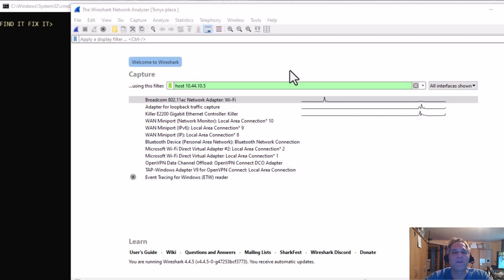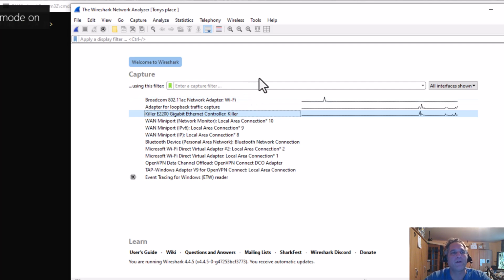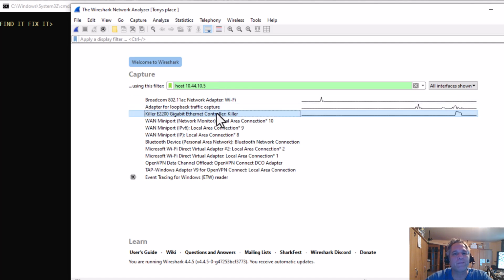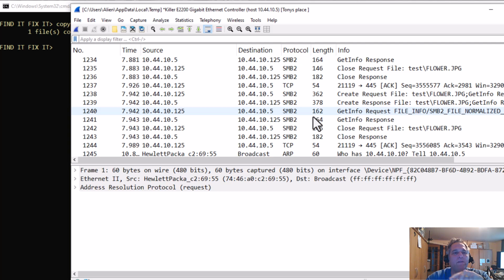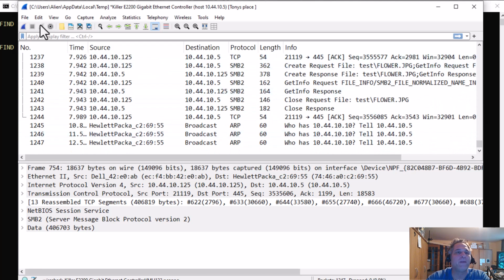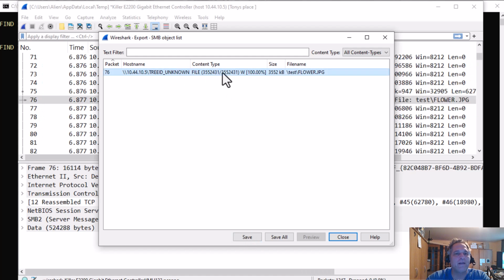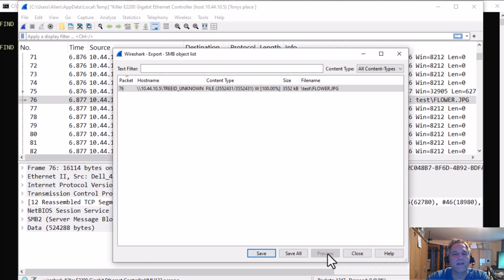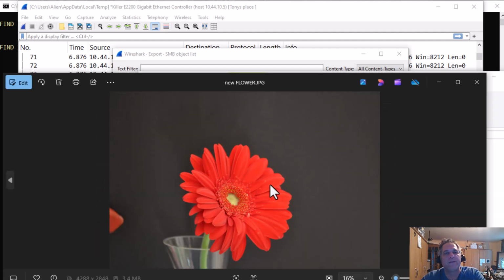Unlocking the Power of Wireshark: Rebuilding SMB-Copied Files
In the world of network analysis, few tools are as versatile and powerful as Wireshark. For IT professionals, cybersecurity enthusiasts, and network administrators, Wireshark offers a window into the intricate details of network traffic. One particularly useful application is its ability to rebuild files transferred over the Server Message Block (SMB) protocol, a common method for copying files across networks. Whether you’re troubleshooting a slow file transfer, investigating suspicious activity, or simply curious about what’s moving through your network, Wireshark can help you reconstruct those files with precision and ease.

The process begins by capturing network packets as the file is copied via SMB, a protocol widely used in Windows environments for sharing files and printers. Once the capture is complete, Wireshark’s robust filtering capabilities allow you to isolate SMB traffic and extract the raw data payloads embedded within the packets. By following the packet stream and exporting the reconstructed data, you can rebuild the original file—be it a document, image, or executable—right from the network traffic. This capability not only aids in diagnosing network issues but also serves as a powerful forensic tool for analyzing potentially malicious file transfers.

For readers of NetworkDataPedia.com, mastering this Wireshark feature opens up a treasure trove of practical applications. Imagine auditing file transfers to ensure sensitive data isn’t leaving your network or verifying the integrity of a copied file without accessing the source machine. While the process requires some familiarity with packet analysis, Wireshark’s user-friendly interface and extensive community resources make it accessible even to beginners. By diving into SMB file reconstruction, you’ll gain deeper insights into your network’s behavior and enhance your toolkit for tackling real-world challenges—all with a free, open-source tool that’s already a staple in the networking world.